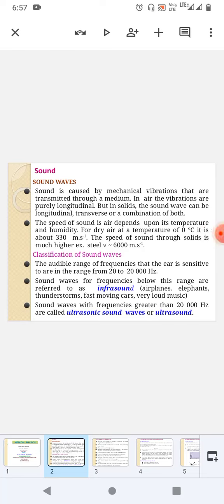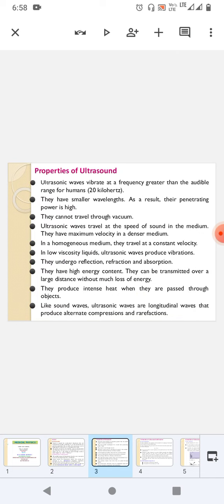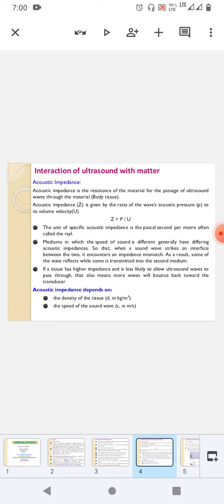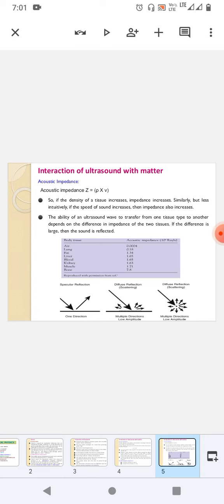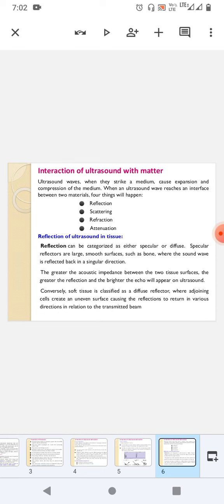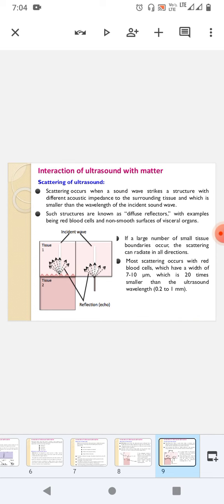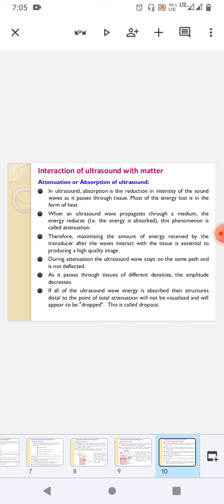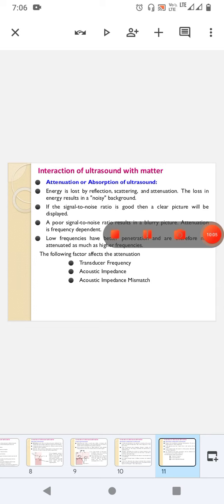UNIT V ULTRASOUND AND ITS MEDICAL APPLICATIONS